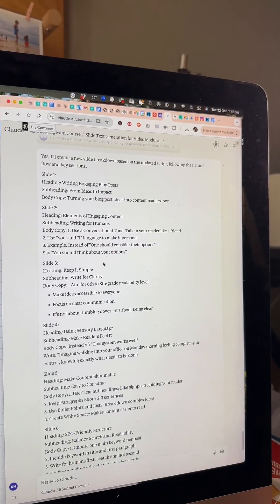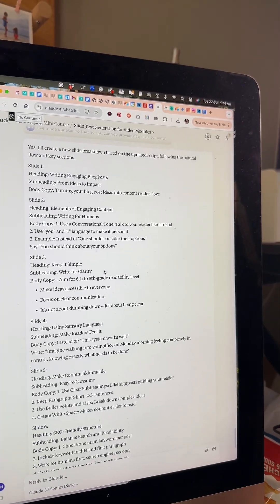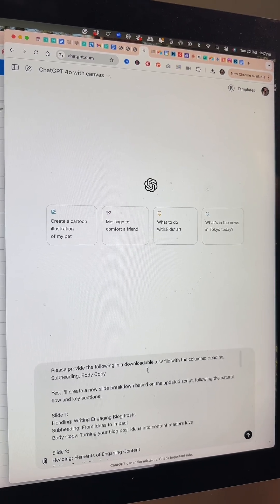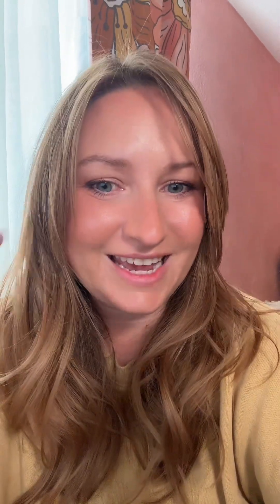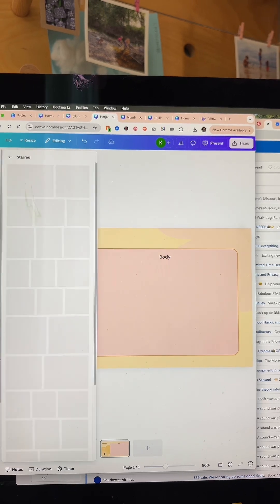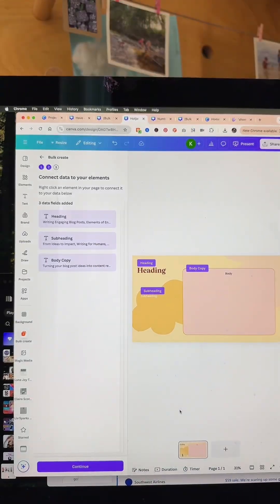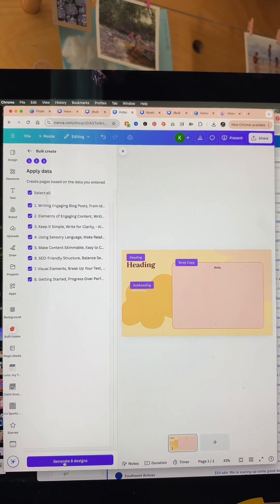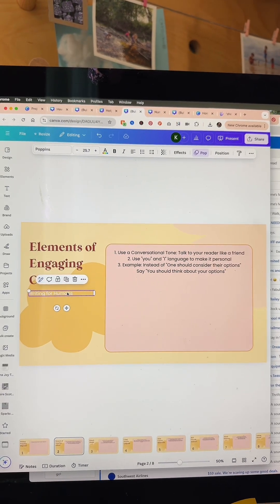How to use AI + Canva to make slides quickly!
𝗡𝗲𝗲𝗱 𝗮 𝘀𝗺𝗮𝗿𝘁𝗲𝗿 𝘄𝗮𝘆 𝘁𝗼 𝗴𝗲𝘁 𝗺𝗼𝗿𝗲 𝗱𝗼𝗻𝗲 𝗶𝗻 𝗹𝗲𝘀𝘀 𝘁𝗶𝗺𝗲?
Grab my free 𝗔𝗜 𝗪𝗲𝗲𝗸𝗹𝘆 𝟱 𝗣𝗿𝗼𝗺𝗽𝘁𝘀 𝗚𝘂𝗶𝗱𝗲 and start using AI to organize ideas, plan faster, and save 5+ hours every week — without the tech overwhelm.

In this video, learn a fast and efficient method to create presentation slides and Instagram carousels using ClaudeAI, ChatGPT, and Canva's Bulk Create feature. Watch as I demonstrate how to transform a script into slide content by leveraging the strengths of each AI tool, and then upload the data to Canva for quick design. This tutorial will help you save time and easily repurpose content for various platforms.

00:00 Introduction to AI Tools for Content Creation
00:25 Preparing Your Script with Cloud AI
00:52 Generating Downloadable Files with ChatGPT
01:27 Creating Slides in Canva
02:16 Adjusting and Finalizing Your Slides
02:29 Using AI for Instagram Carousels
03:04 Conclusion and Feedback